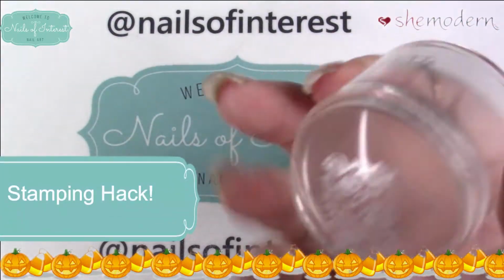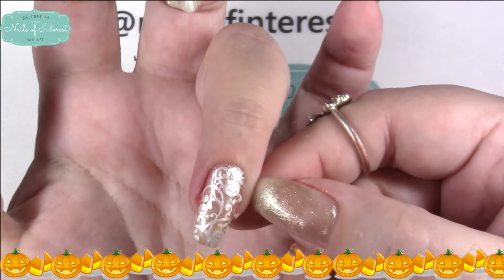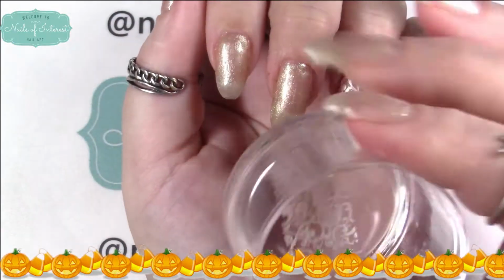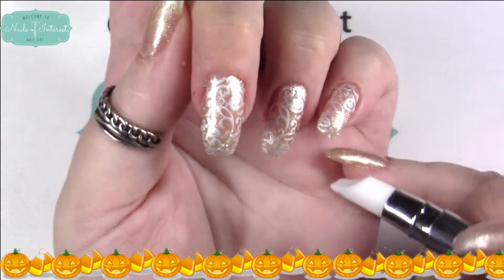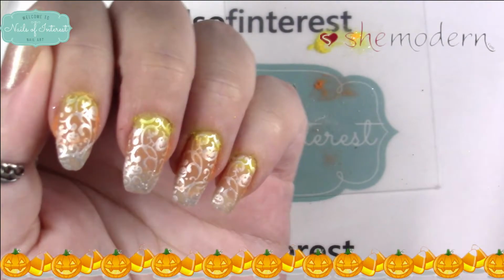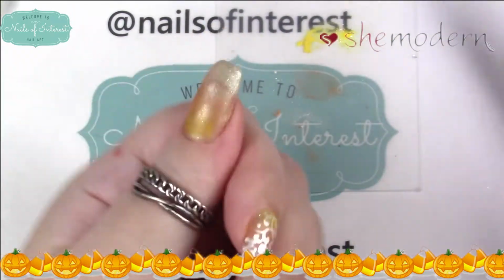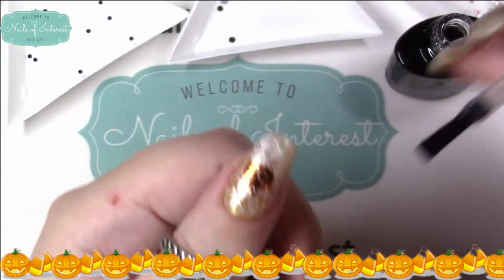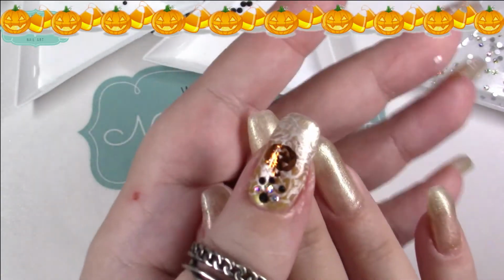Candy Corn Nails | A Light Halloween Look!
How to do an elegant candy corn nail art design. Includes nail stamping, pigments, and bling!
An elegant light look perfect for Halloween or any time! 🎃🎉🍬
All you need is:
 * Glue Gel
* Sheer Pigments in White Orange and Yellow.. for a bolder look try their neon sparkling or make them glow with the Glow pigments!
* Beauty BigBang stamping plate as shown in this video:
* Born Pretty stamping polish 54, ( pearly White)
* Nail stamper and scraper
* Gradient Brush
* A White Pearly Base color
I used this one:
Color:  11
NAILS10%OFF to save 10%

Then you will know if I have any problems with items shown! Please give a supportive thumbs up!👍
Companies I love and recommend! 5💜💖💜💖💜's
(Perfect custom mixes too)!!:
Save 15%: NOI15

Need an item shown here, for FREE? Swatches?
I will provide swatch pictures upon request!

My practice hand/ Finger:
The Flexifinger

growlingcheetah-10 or girlienails66-10

All my (and any) links and $ saving codes can be found right here, (you can bookmark this for better updates😉):
I am not a licensed nail tech, but I know allot, or can find out information for you just ask me!

NOTE:
will NOT always be announced separately, might just be in a video!

If I do not reply or 💖, I did not see comment!
These are just how I do things, and my own personal feelings about products. I just love nails art and want to share things with you!
I am just doing this as a hobby.  I will state when I am sent any products to try, but I will remain 100% honest! Provide updates on my reviews, as need, linked in original video's description.

🌷If you would like for me to review, show, use your products

NO "Amazon only reviews"... only YouTube, social media, and other point of sales.

You can also find me here:
I'd love to have more followers! PLEASE!
Remember to heart💖 the pics too!

* Have received several free PR samples etc. from Modelones, SheModern, Beauty BigBang, Born Pretty,  Laguna Moon, The Nail Candy Shoppe, Azure Beauty, Aimeili.